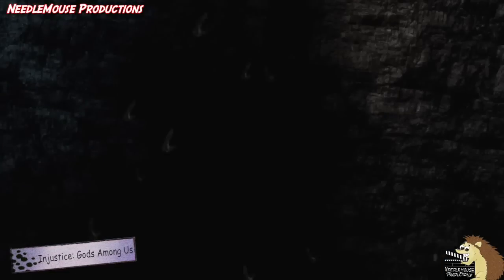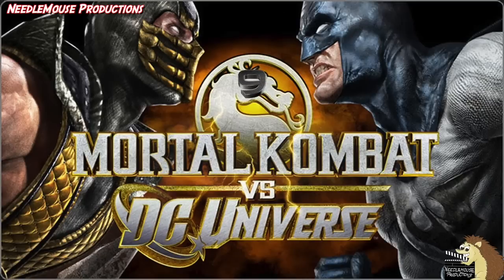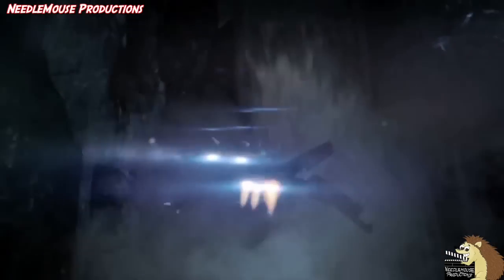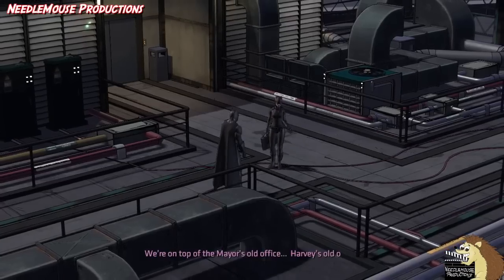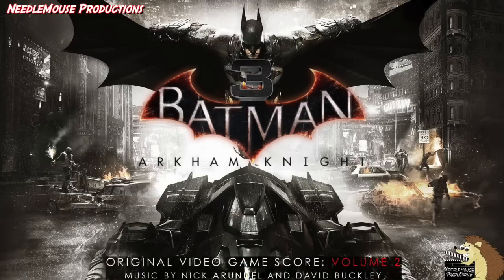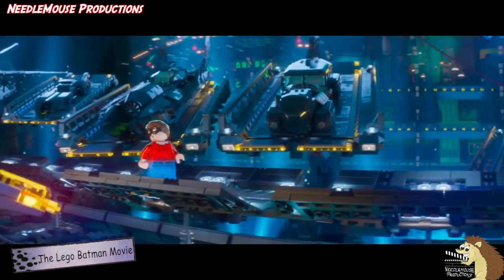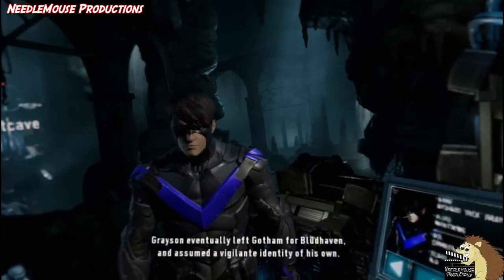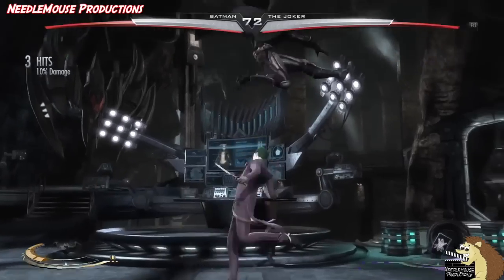10 Best Batcaves In Video Games